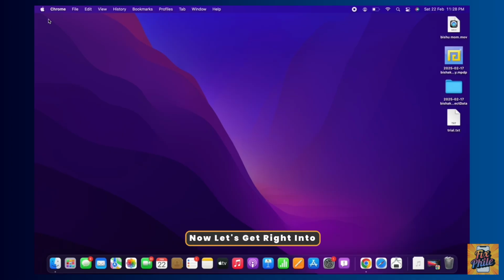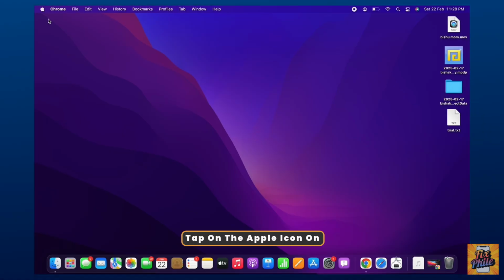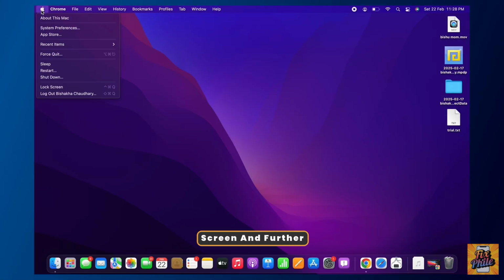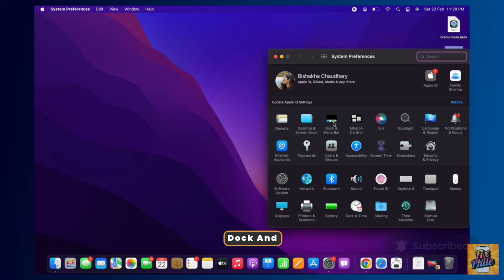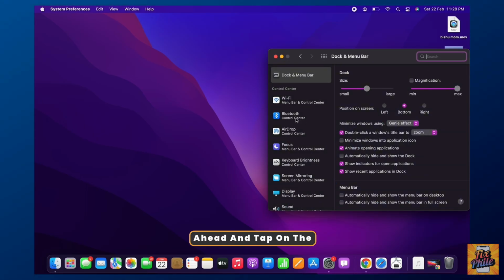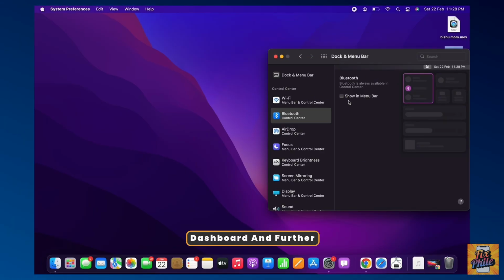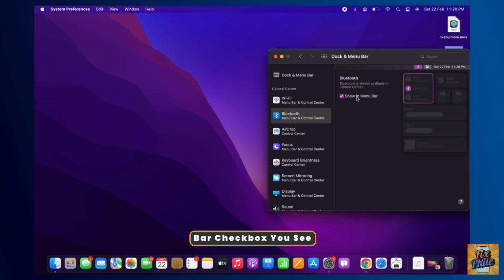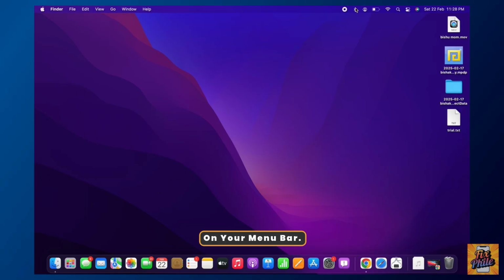How to Enable Bluetooth on Your MacBook in Seconds | Simple Steps for Turning on Bluetooth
Learn how to turn on Bluetooth on your MacBook in just seconds! This 2025 step-by-step guide makes it easy to enable Bluetooth on macOS so you can connect wireless headphones, speakers, keyboards, and more. Perfect for beginners or anyone looking to pair devices with their MacBook fast.

🔹 Works with all macOS versions including Ventura, Monterey, and Sonoma
🔹 Quick Bluetooth troubleshooting tips included
🔹 Ideal for MacBook Air and MacBook Pro users